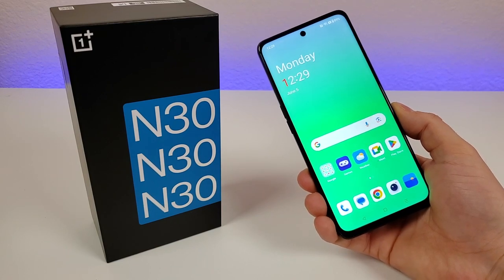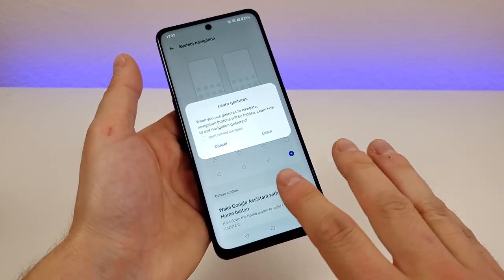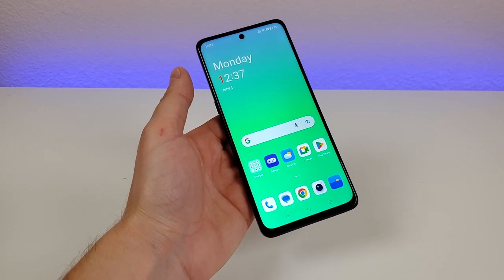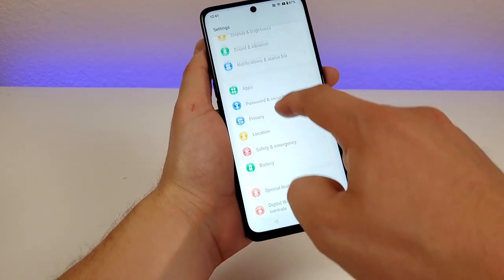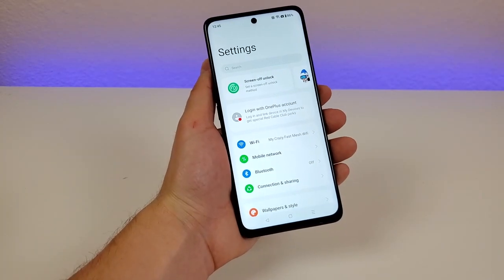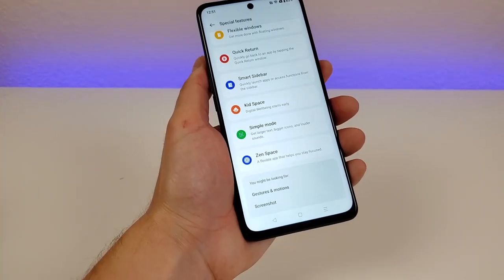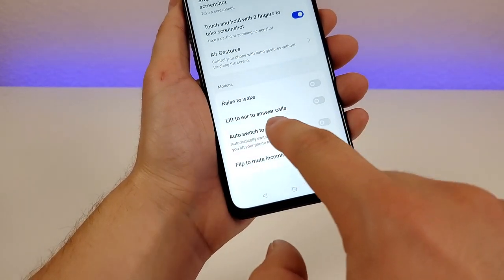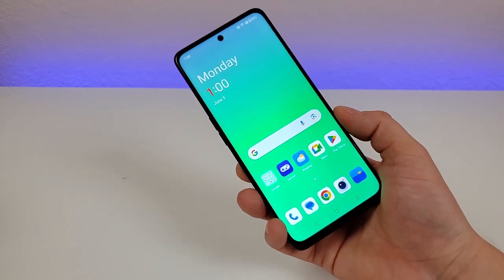OnePlus Nord N30 5G - Tips and Tricks! (Hidden Features)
Here's tips and tricks for the OnePlus Nord N30 5G.